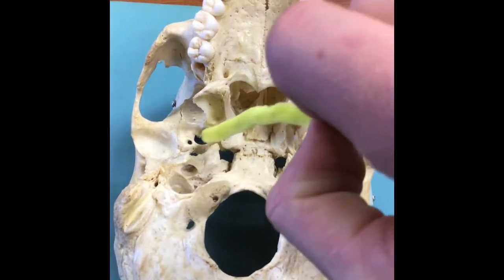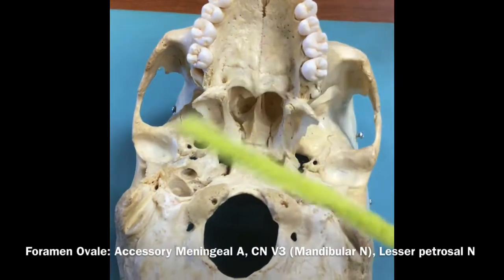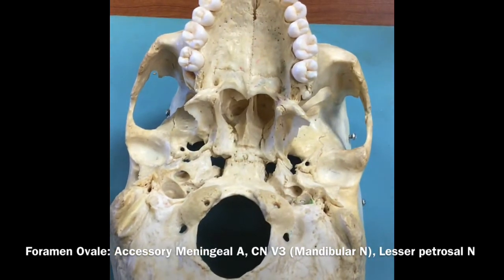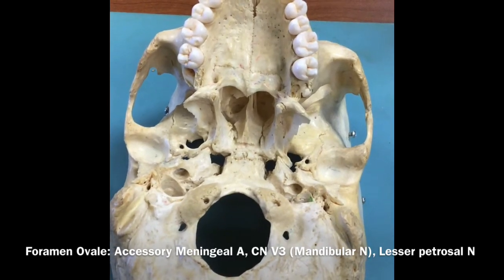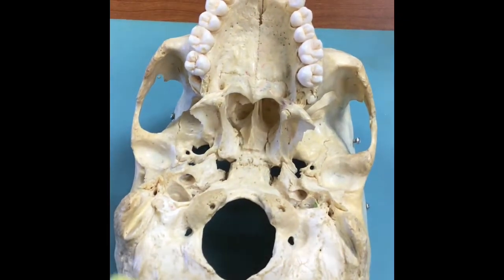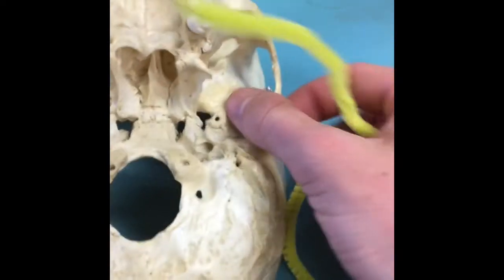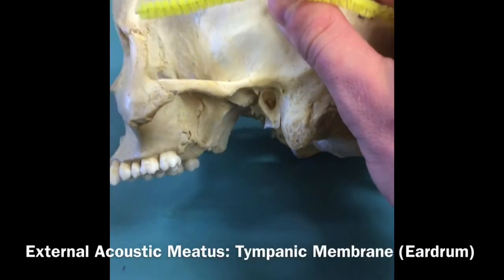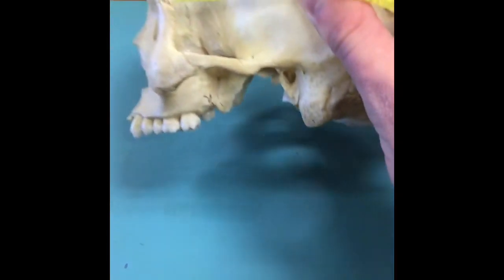Foramen Of The Cranial Base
Foramen and what travels through each on the Cranial Base